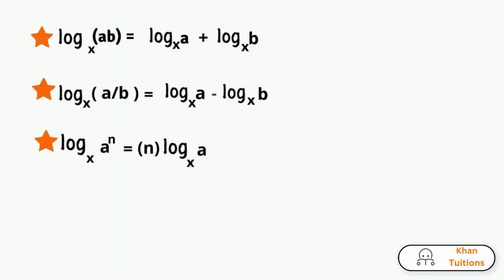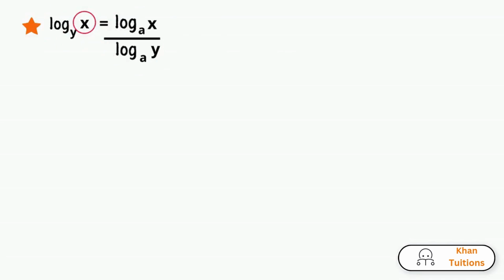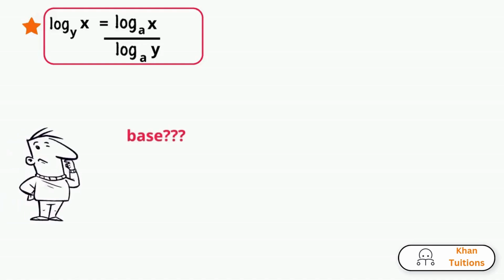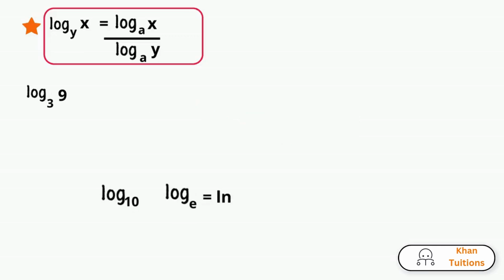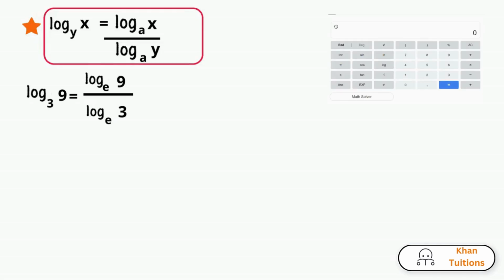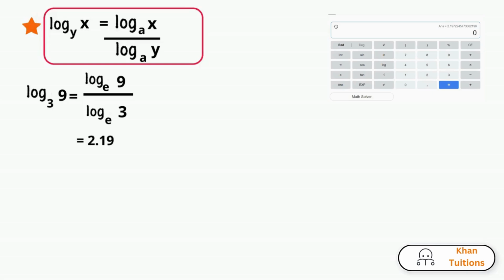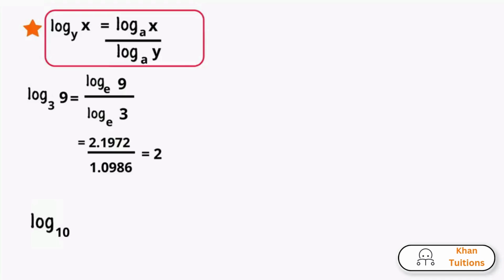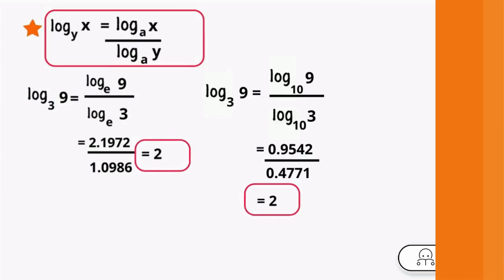MASTER Change of Base Formula in 5 Minutes Flat!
Are you struggling to understand the change of base formula? Do you want to master logarithms and exponential functions with ease? Look no further! In this video, we'll break down the change of base formula into simple, easy-to-understand concepts. You'll learn how to apply the formula to solve complex problems and become proficient in logarithmic calculations. Whether you're a student looking to ace your math exams or a professional seeking to improve your skills, this video is perfect for you. So, let's get started and make the change of base formula a breeze!
To quiz yourself daily:
For detailed notes &  personalized support of your challenging course questions